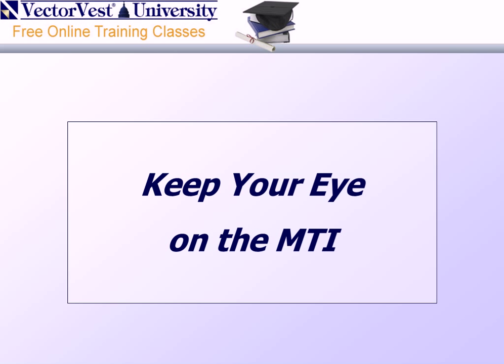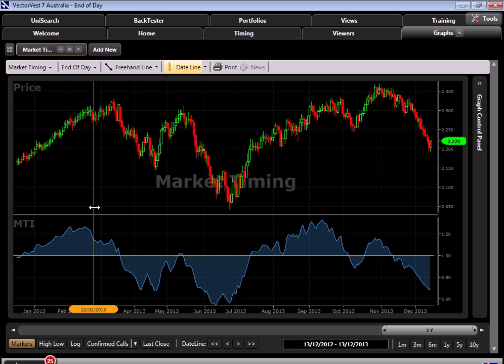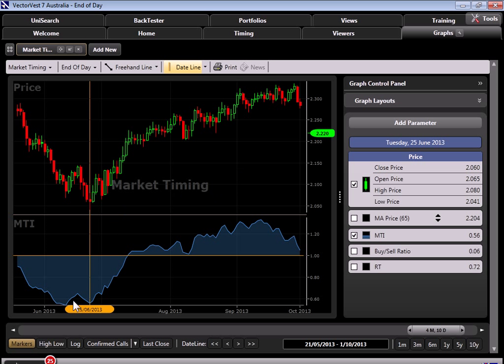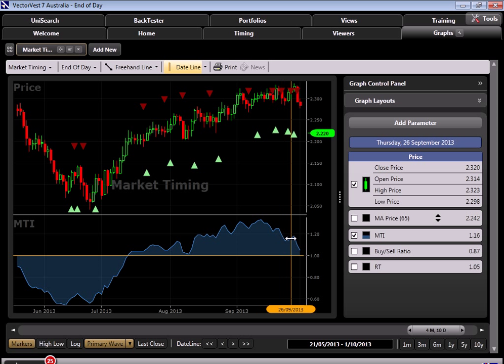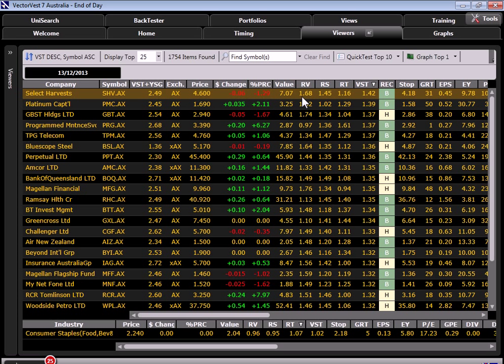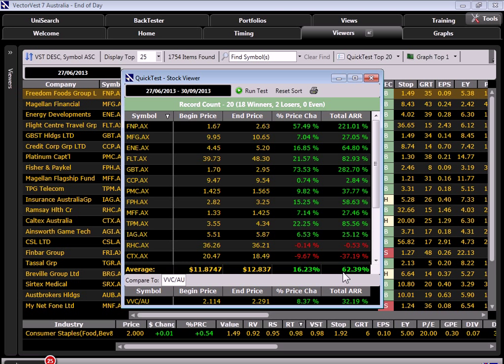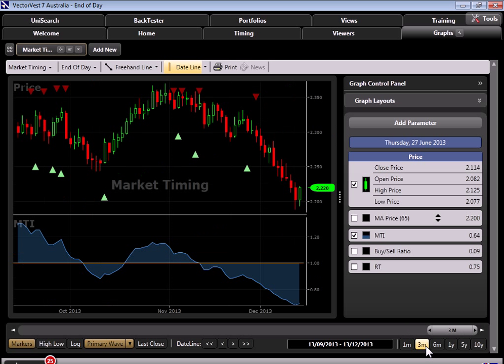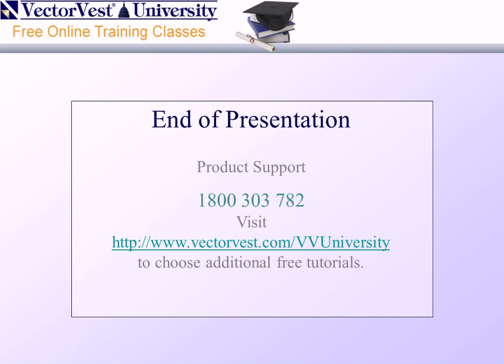VectorVest SOTW AU "Keep Your Eye On The MTI"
STRATEGY OF THE WEEK. "KEEP YOUR EYE ON THE MTI."
The MTI identifies the underlying, or long-term trend of the market. Did you know that it is also instrumental in identifying market tops and bottoms? Please join Mr. Steve Chappell, Director of Educational Services, as he demonstrates the versatility of this powerful market analysis indicator in our "Strategy of the Week" presentation titled, "Keep Your Eye on the MTI."